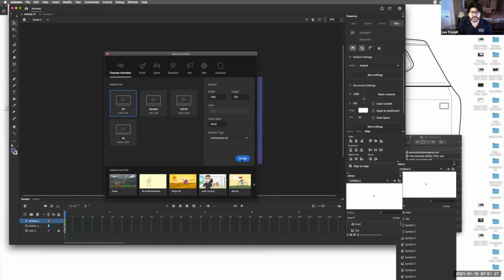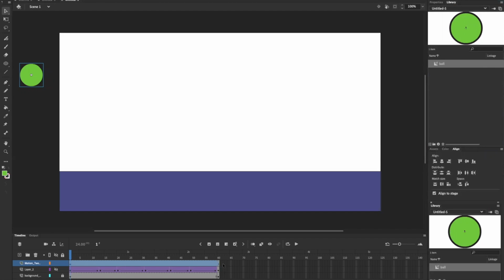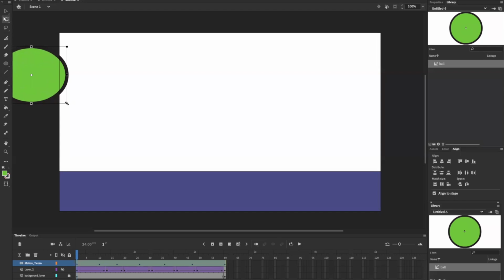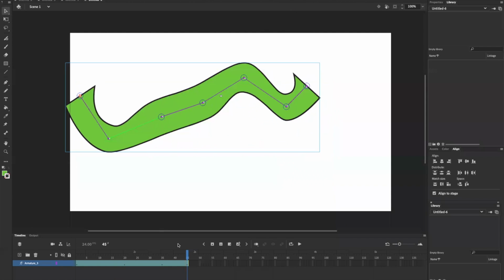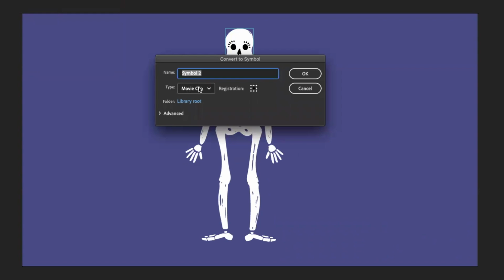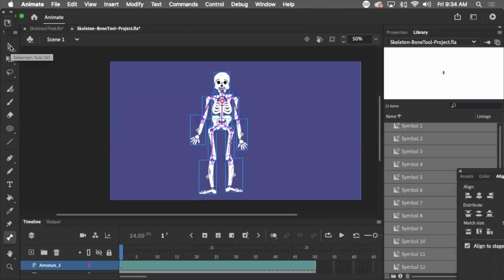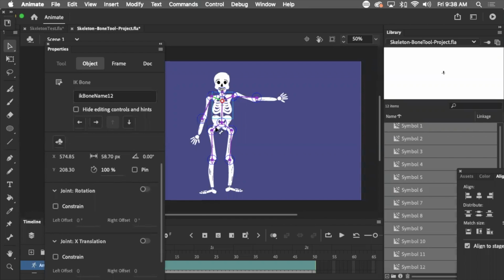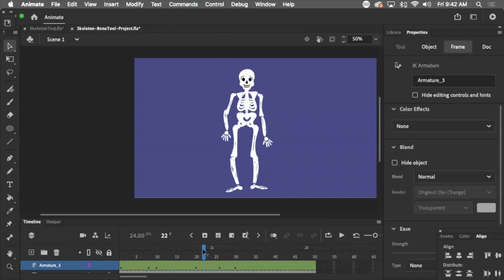DD1 - Class 1-15-21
Motion Tween and Bone Tool